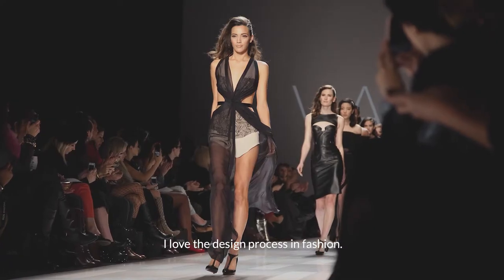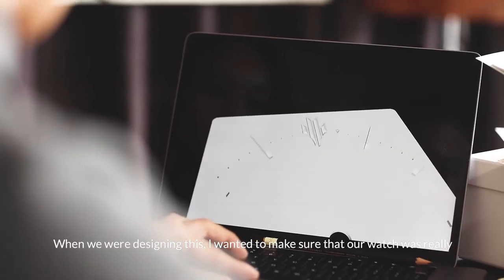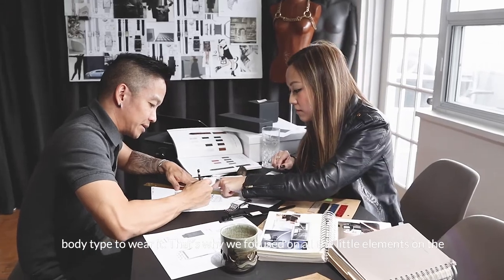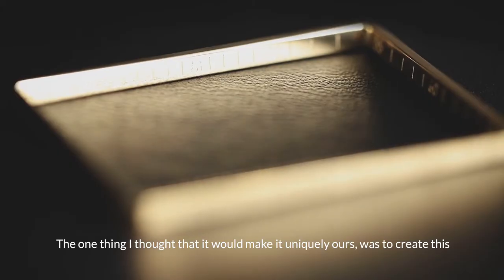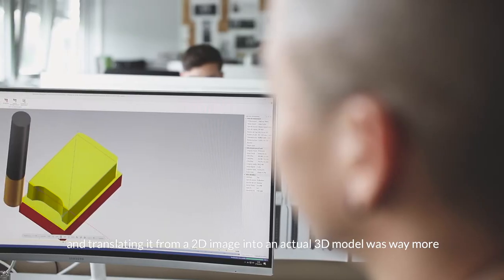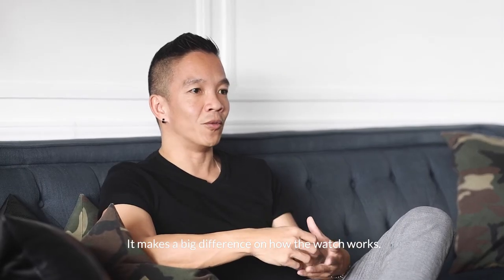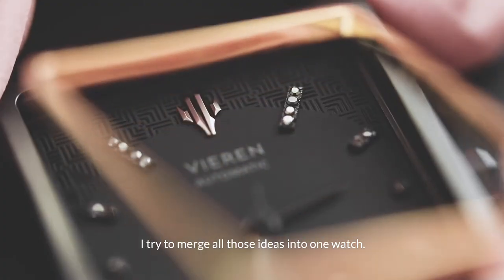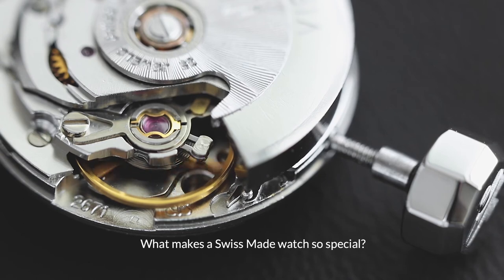Nº1 DESIGN - Making of VIEREN Swiss Automatic Watches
A short film series capturing the creation of the first VIEREN OG Automatic watch collection.

With nearly two decades in fashion, Project Runway All Star Sunny Fong is now the creative visionary behind VIEREN. In Nº1 DESIGN of the Making of VIEREN series, you'll see what inspired Sunny to design his first watch collection and how he worked with our watchmaking studio in La-Chaux-de-Fonds, Switzerland to produce a quality automatic Swiss Made timepiece.

Up next... What makes a Swiss Made watch so special?

ABOUT VIEREN
Meet the new coveted Swiss luxury watch microbrand inspiring you to power your time. Elegant and versatile, these modern rectangular watches are designed to make a statement, so you can celebrate life’s meaningful moments in style. VIEREN is luxury on your wrist, moving time for you every day.

Transcript:

I love the design process with fashion. I love how fast it moves. Usually, I’ll combine two contrasting ideas and make it into one.

With nearly two decades in fashion, Project Runway All Star Sunny Fong is now the creative visionary behind VIEREN. Bringing together the best in fashion design with the best in luxury watchmaking.

When we were designing this, I wanted to make sure that our watch was really something that could be constant and be on someone’s wrist all the time.

The one thing with watches - it’s neutral. You don’t need to be a certain body type to wear it. That's why we focused on all the little elements for the watch - from the crown to the case - those are the little things that make it a signature watch.

The one thing that I thought that would make it uniquely ours was to create this gold ring inside of the case, and that we would have on every watch.

When Sunny designed the watch, we knew that we wanted to have a rectangular face, and translating that from a 2D image into an actual 3D model, was way more challenging that I thought it was going to be.

Things down to 0.3 millimetre is a big difference, visually, as well as engineering-wise - it makes a big difference on how the watch works. Every single piece is designed and engineered specifically for us.

Moments of modernism, architecture, texture, things that are tone-on-tone - it’s that idea of subtlety and sexy together. I try to merge all those Ideas into one watch.

NEXT...

When we were designing, we really wanted to celebrate the craftsmanship and make sure our watches are fully Swiss Made. What makes a Swiss Made watch so special?